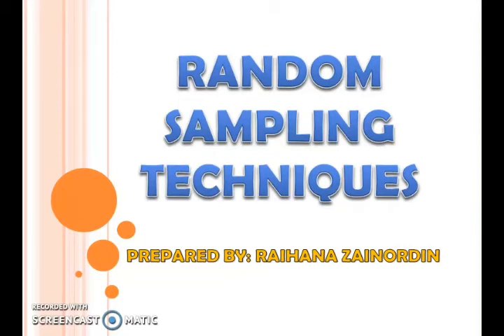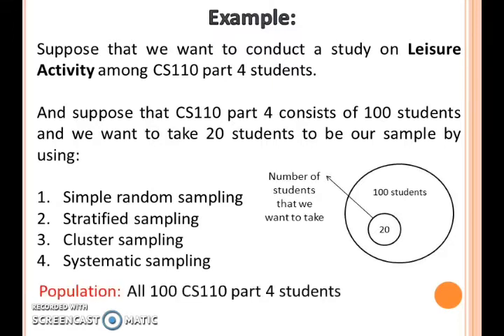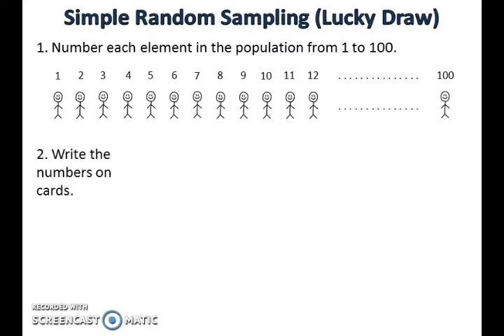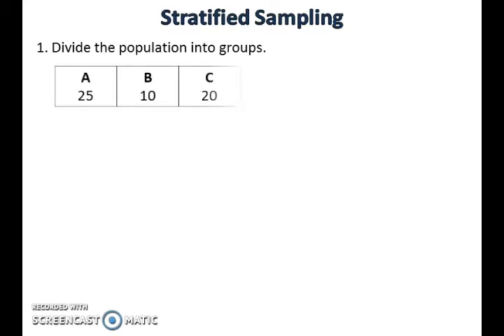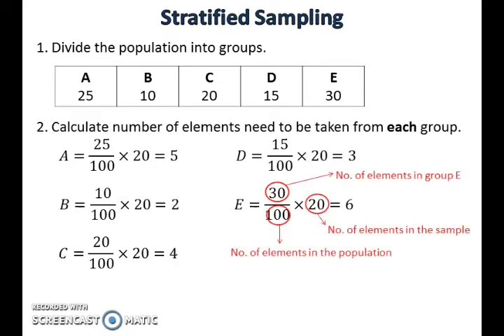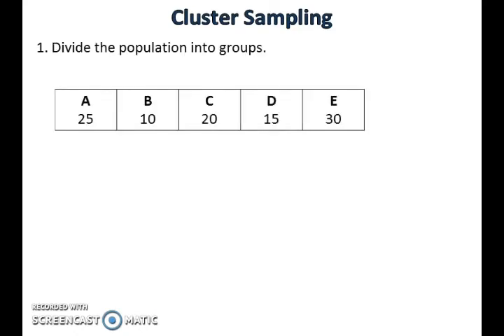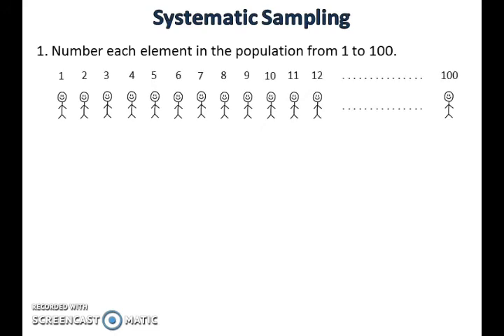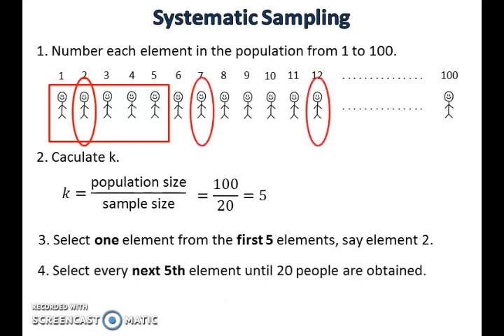Random Sampling Techniques